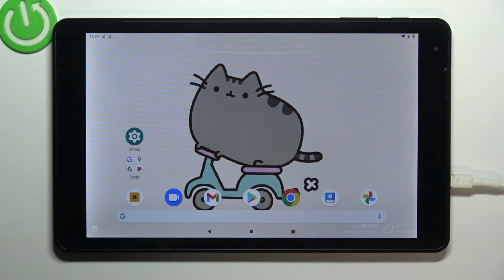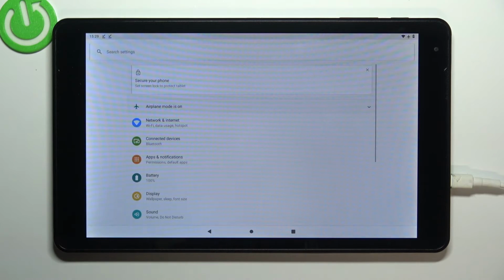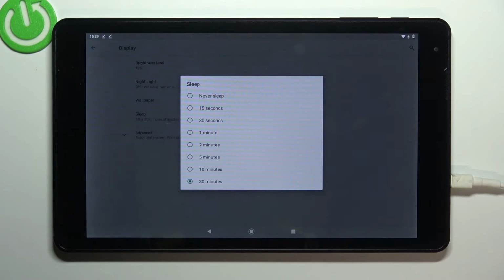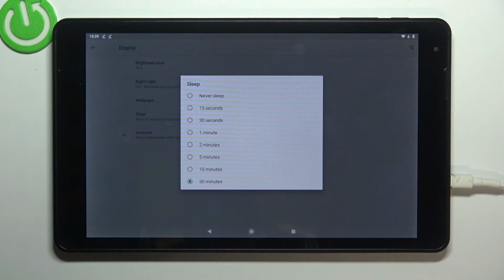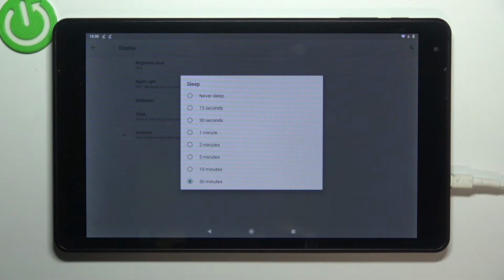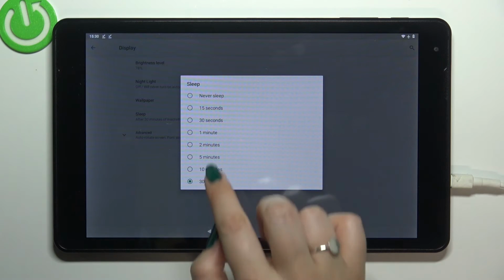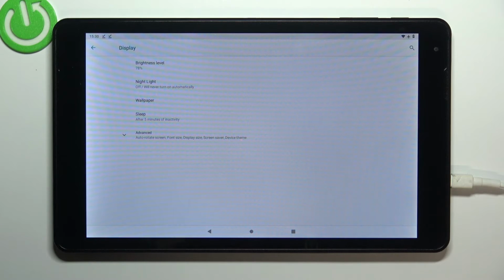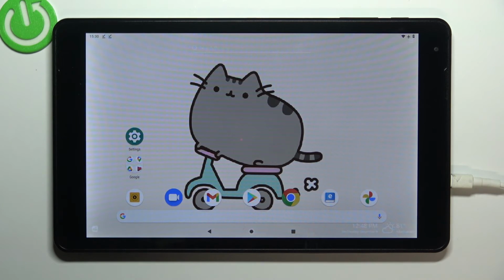How to Change Screen Timeout in ODYS Thanos 10 – Blackout Screen Time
If you’re wondering how to either elongate or shorten the blackout time in your ODYS Thanos 10, then here we are coming to show you how to do it! In this tutorial we would like to show you how easily you can find proper screen settings, which will allow you to easily change the screen timeout. So let’s follow all shown steps and successfully change screen timeout.